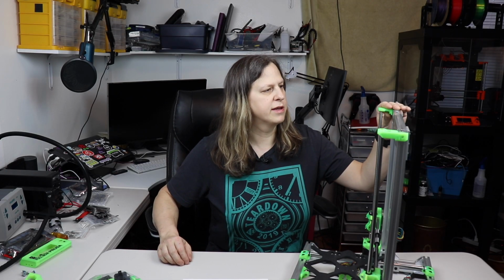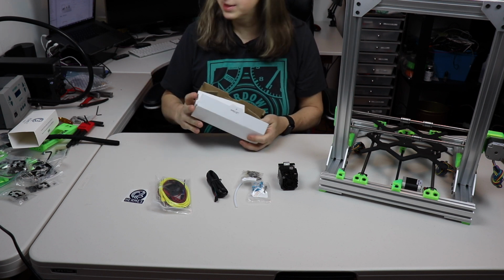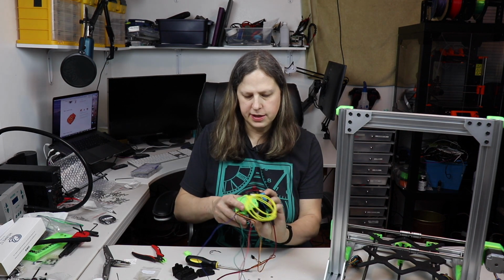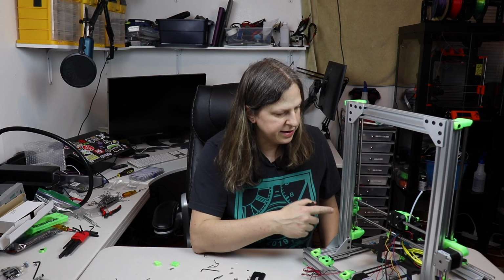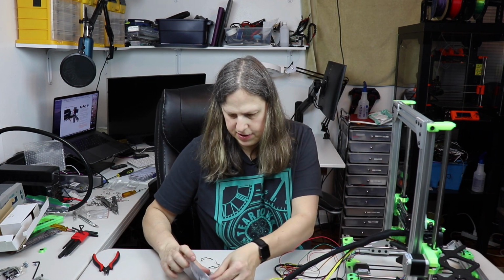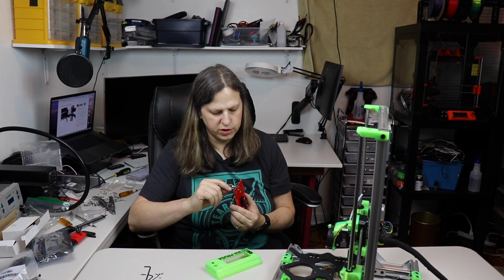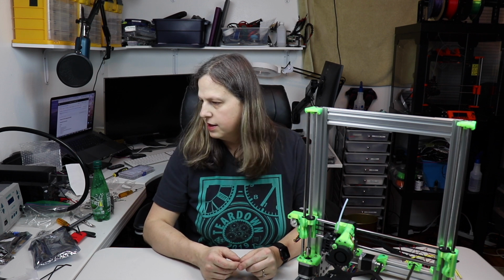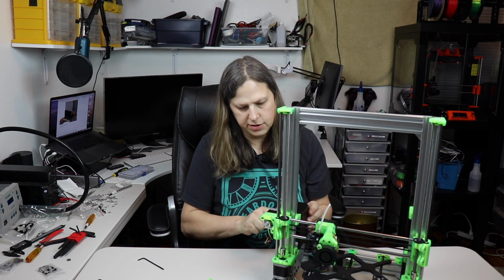Building a Custom Prusa Bear 3D Printer (Part 4)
This is Part 4 of my custom Prusa Bear I3 3D Printer build. This build is not from a kit, but it is built from scratch and includes some customizations such as a taller Z-Axis than a standard Prusa Bear. If you would like an overview of this project, please watch my previous videos:

In this part, I attach the E3D Hemera hotend and extruder to the X-axis now that we have the full range of motion with the Z-Axis. I also install the LCD and Power Supply.

Some of the Parts used in this project:
Machinist Square that I used
2040 Aluminum Extrusion on Aliexpress
Y-Axis Carriage
Lead Screws
Rigid Couplers

Video Equipment
Memory Card
Manfrotto Magic Arm
Manfrotto Super Clamp
Wireless Microphone
Contour Shuttle XPress
Elgato Stream Desk
Bose QuietComfort 35 II Headphones

Electronics Equipment
Quick 861DW Hot Air Rework Station
Rigol DS1054Z Oscilloscope
Hakko FX-888D Soldering Station
FY6800 Function Generator

3D Printers
Creality Ender 3
Custom Prusa i2 based on Mendel Max